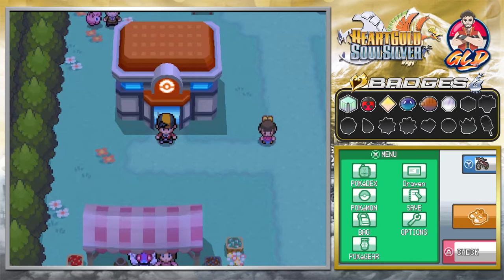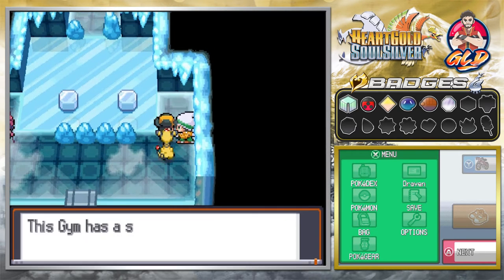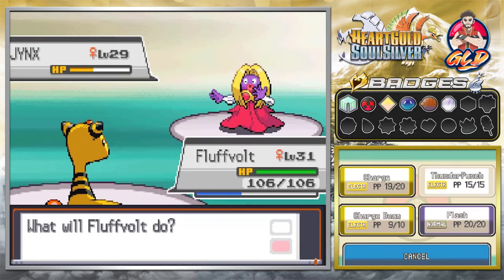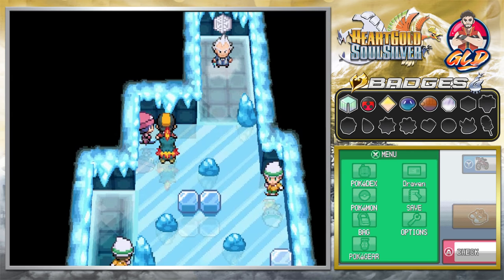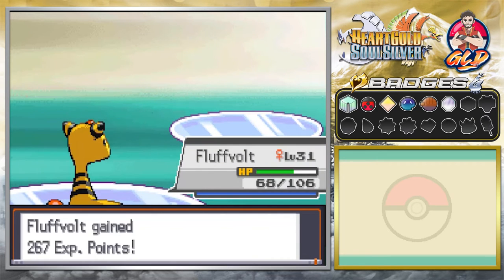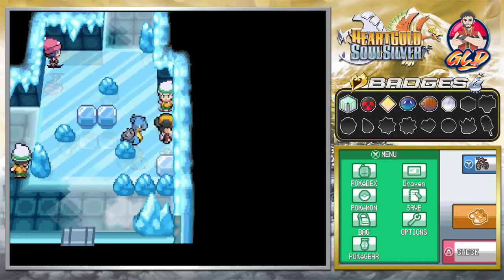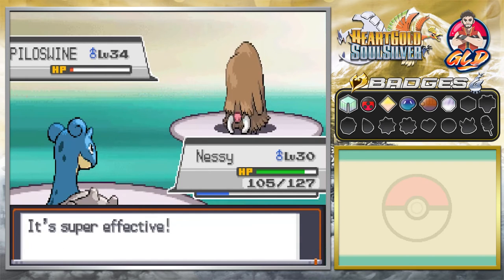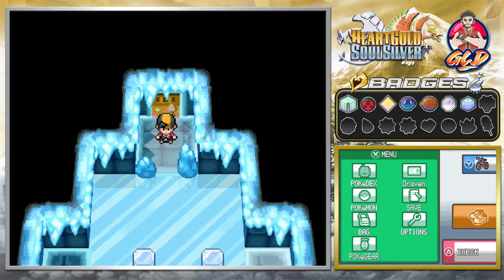Pokemon Heart Gold / Soul Silver Walkthrough (2023) Part 22: Gym Battle #7 Pryce!